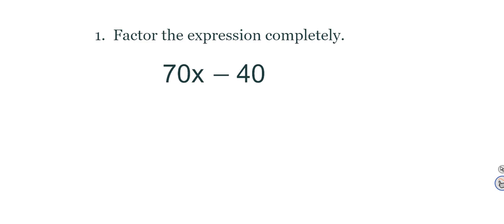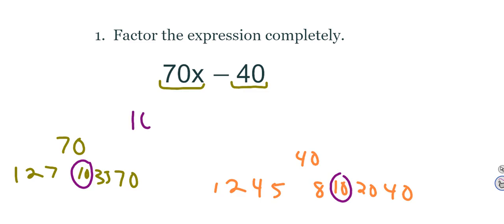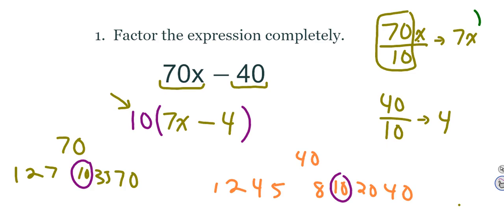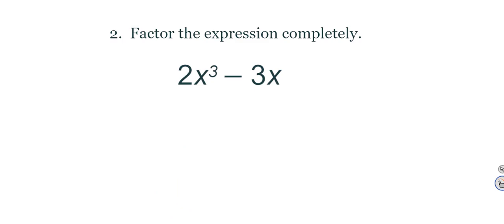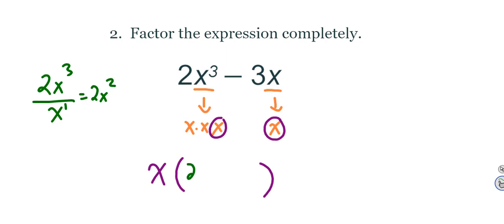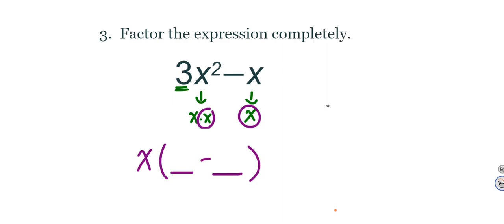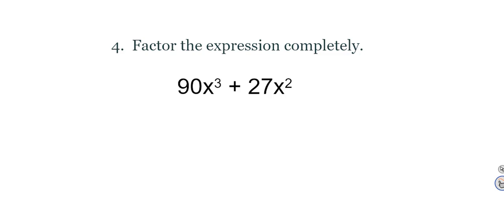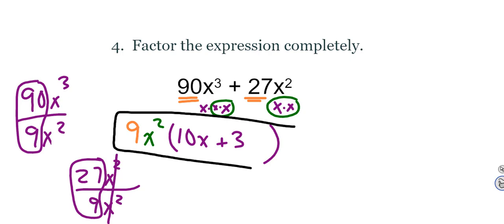Factor Out the GCF